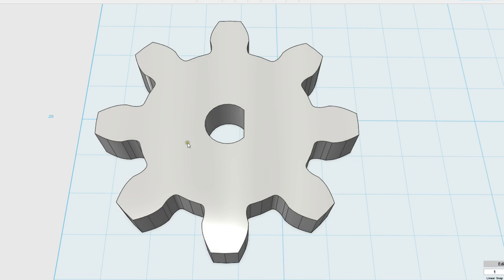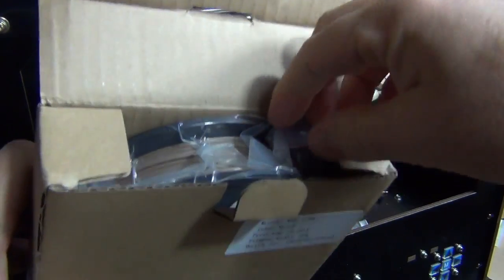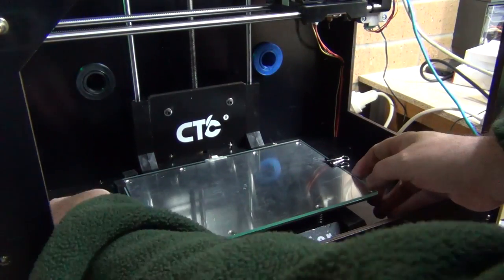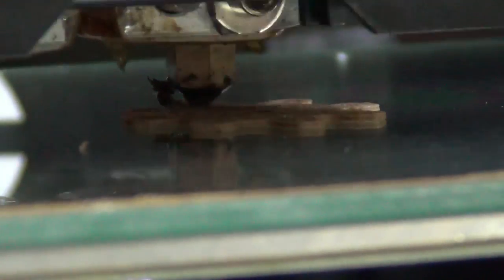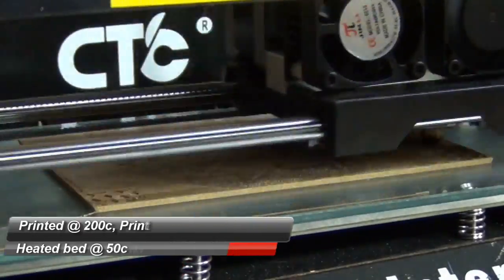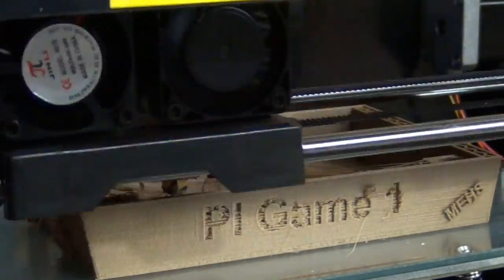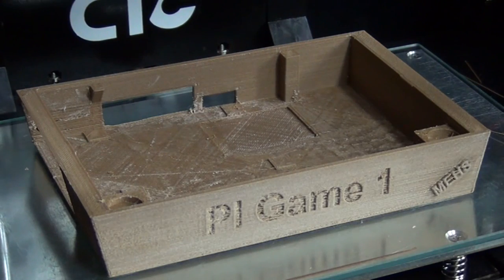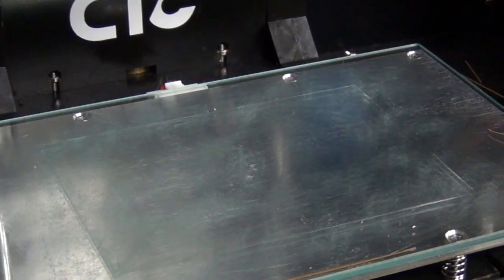3D Printing with Wood PLA (MEHS) Episode 48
I test the wood PLA available from Jaycar Australia by printing a small object with standard PLA settings and then a larger print with overhangs, bridges and different types of text.

The prints were not without issues but overall I would use the filament again.  I give it a 7/10.
It's accurate, doesn't warp but suffers from bad stringing with standard PLA print settings.

Episode 48